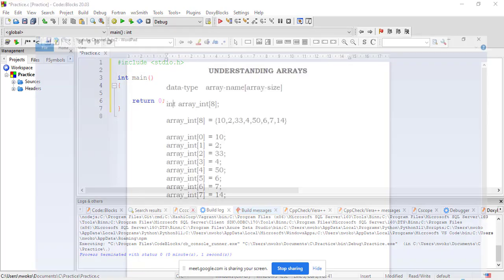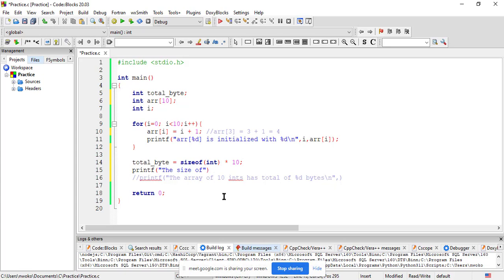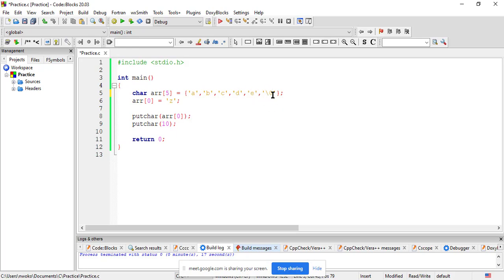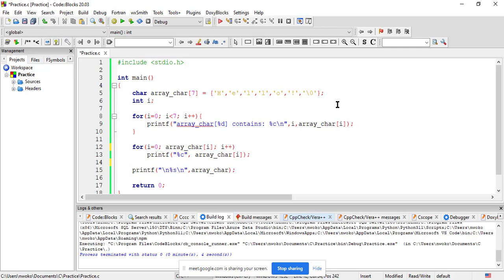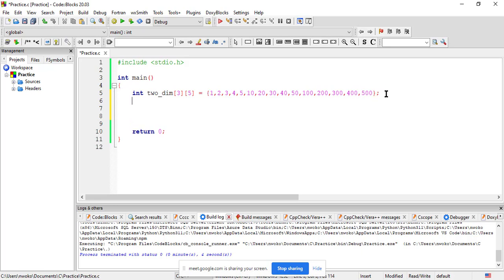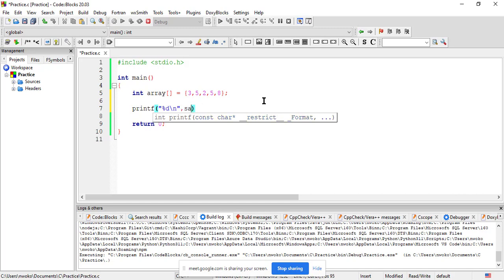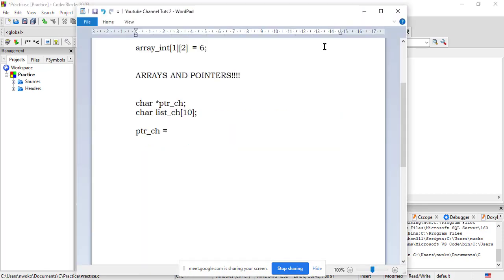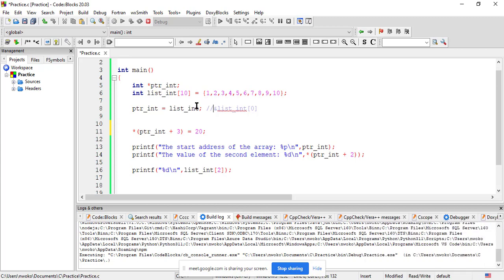C - Understanding Arrays